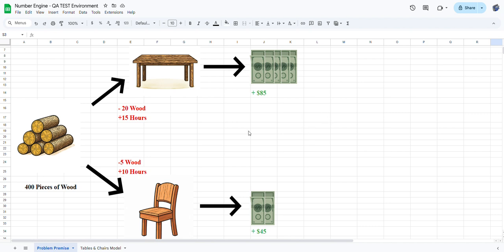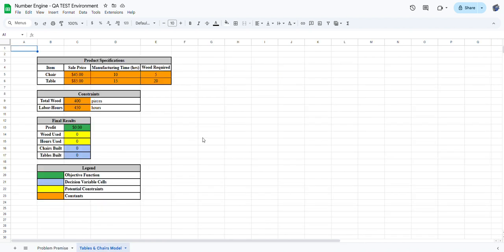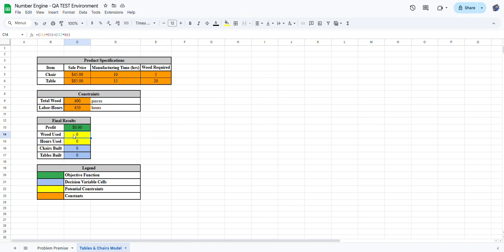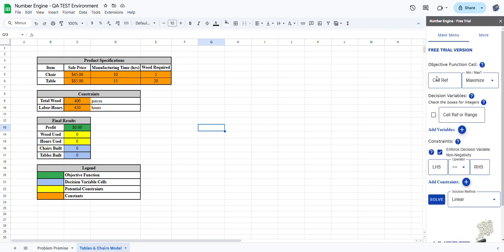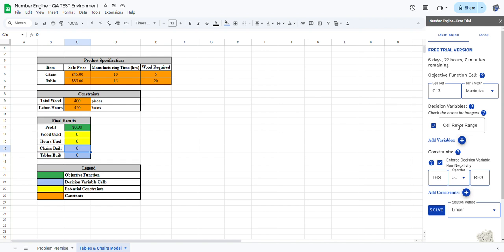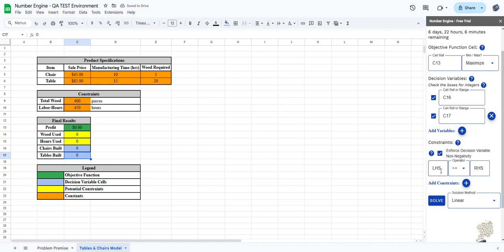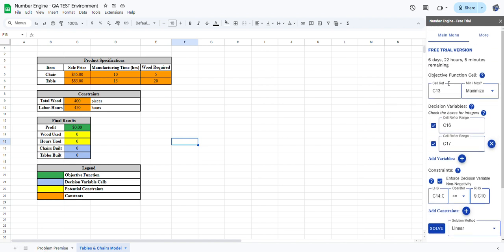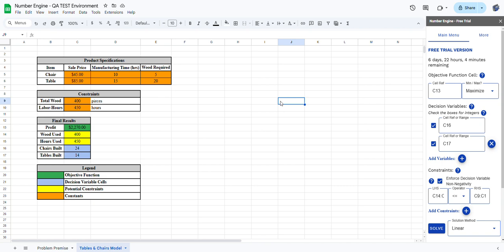Optimization Solver Add-on Tutorial (Old User Interface)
This video is intended to provide a quick tutorial of how to use Number Engine's Optimization Solver Add-on for Google Sheets.